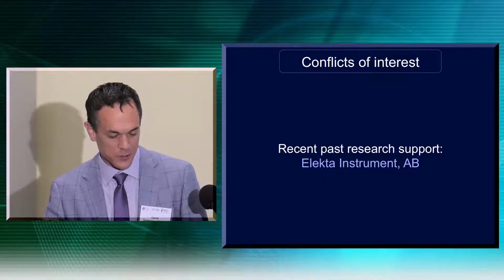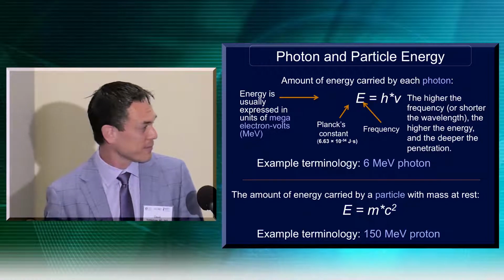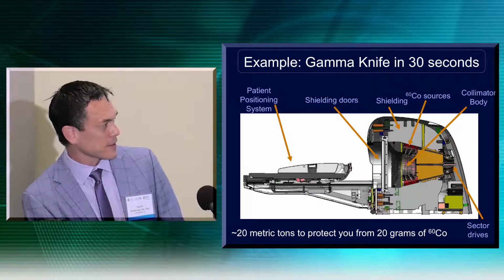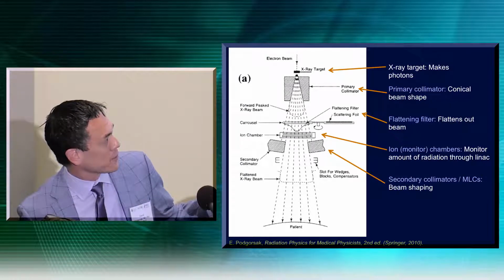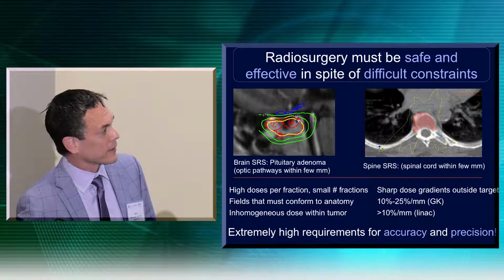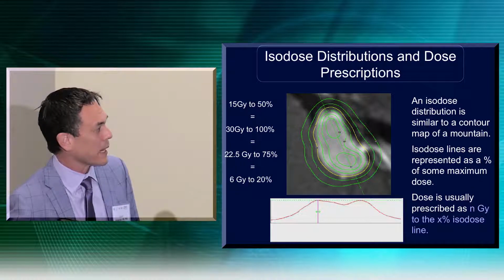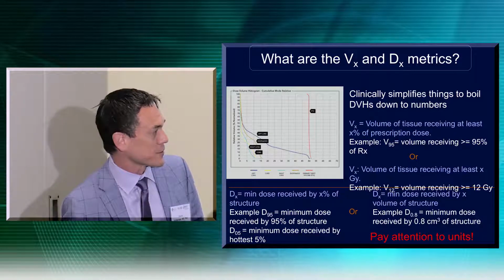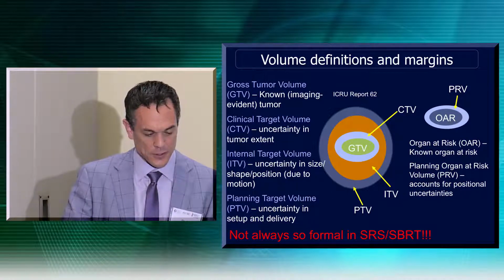The Physics of Radiosurgery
Presented by David Schlesinger, PhD with the University of Virginia. This video course has been made possible by Varian Medical Systems.